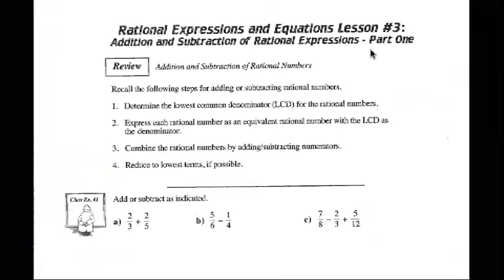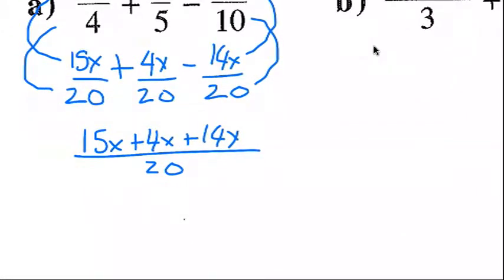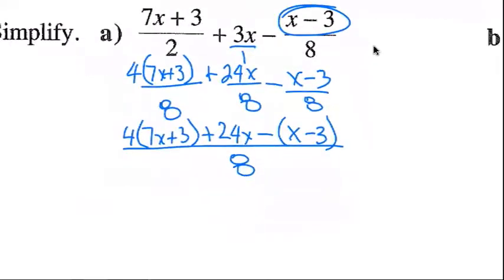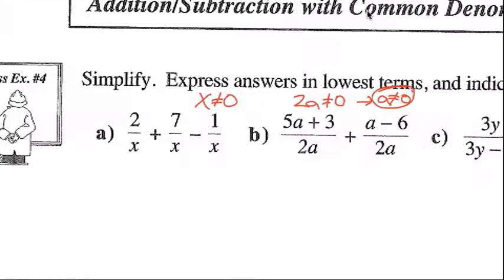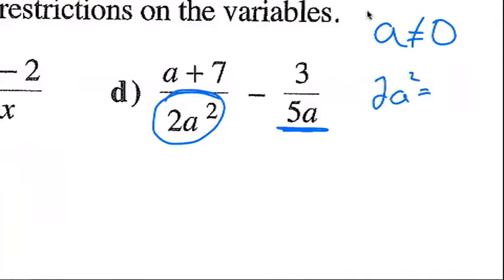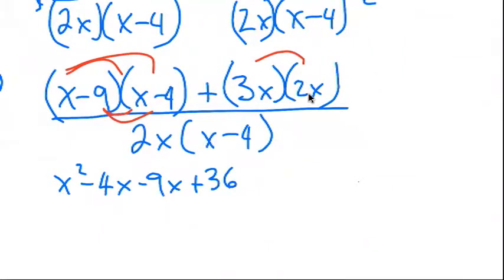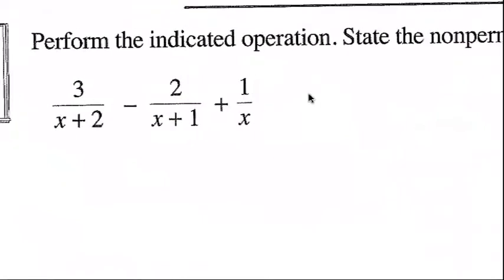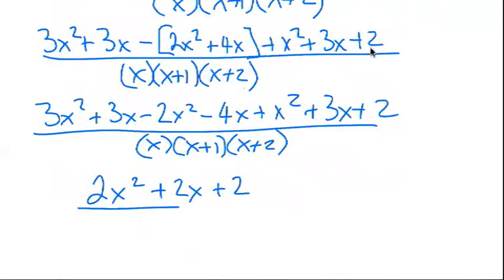4 3 Rational Expressions and Equations Lesson 3